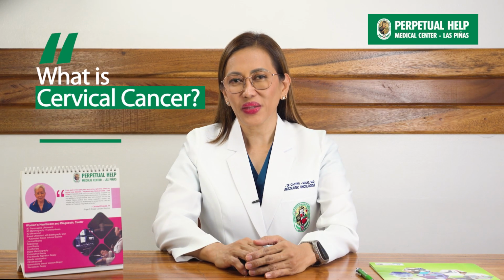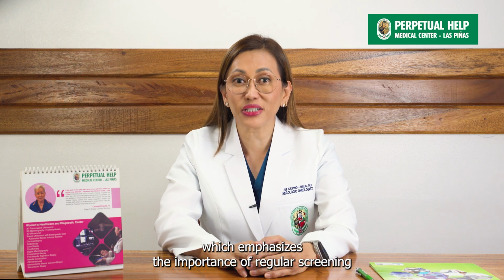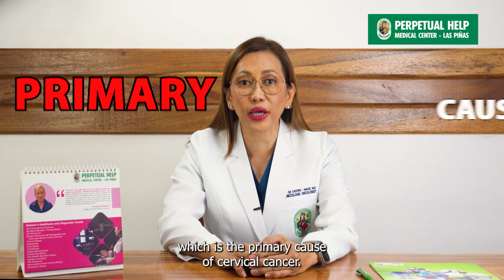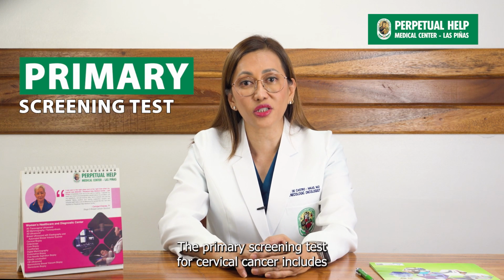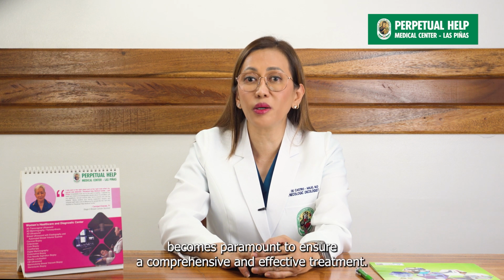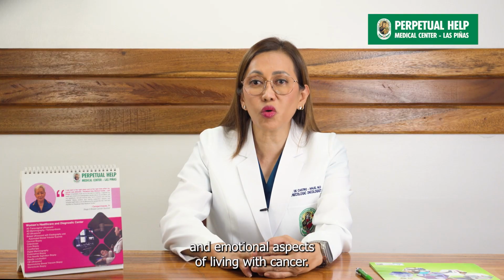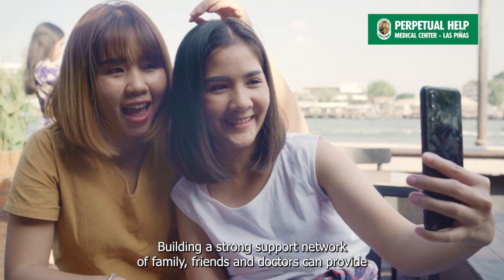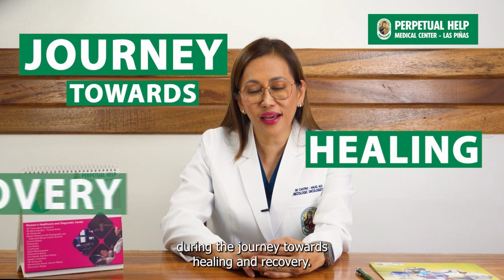Cervical Cancer Awareness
What every woman should know about cervical cancer
Learn the facts about cervical cancer, its prevention, and the importance of early detection by watching the video below!